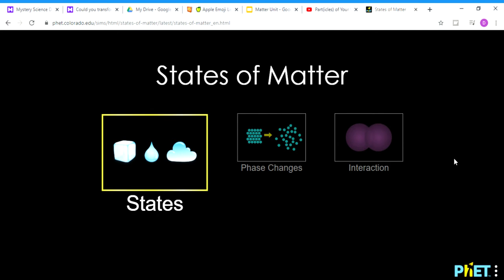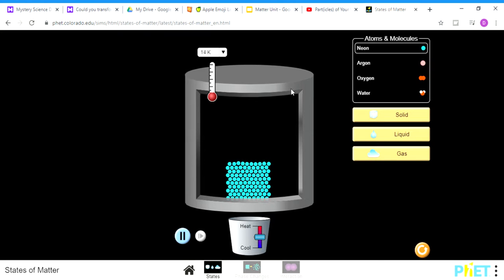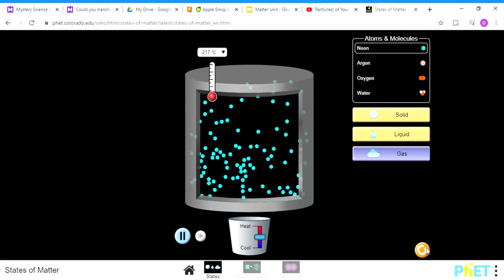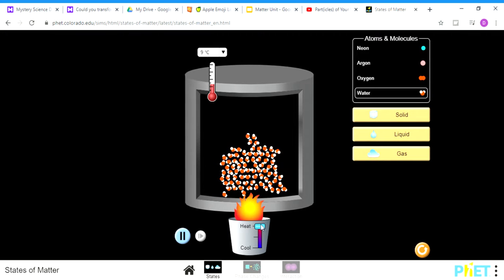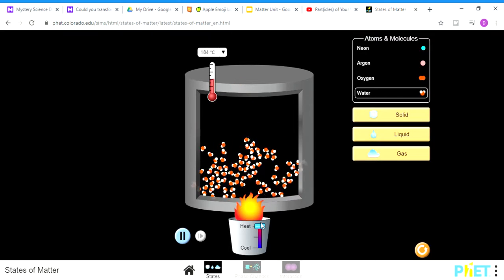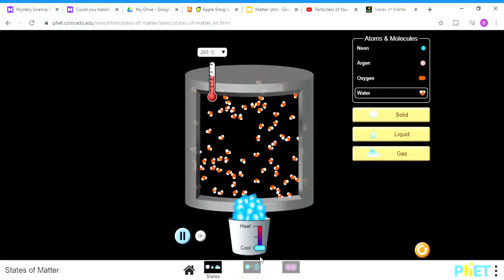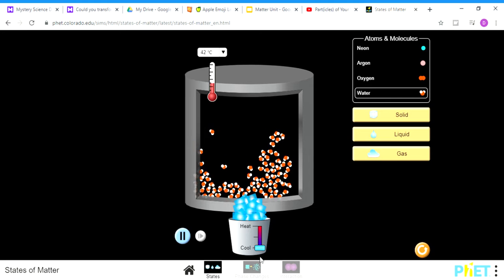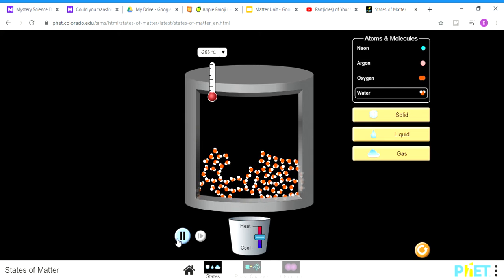5th Grade Phet Simulations (Matter)